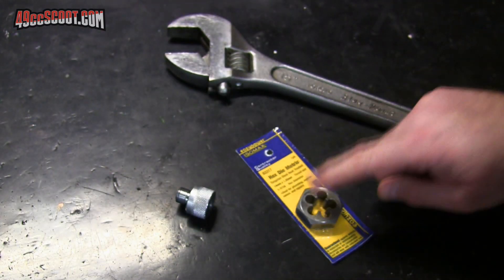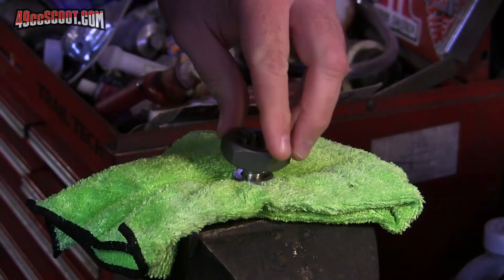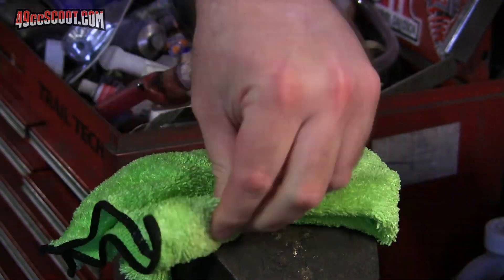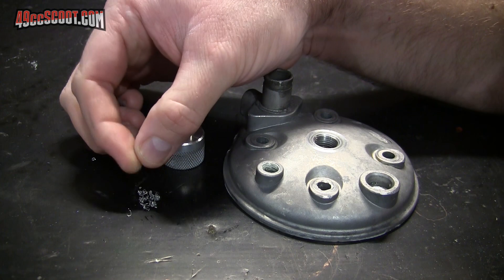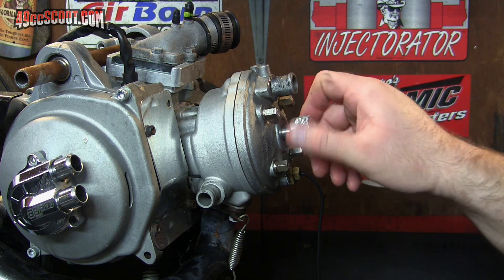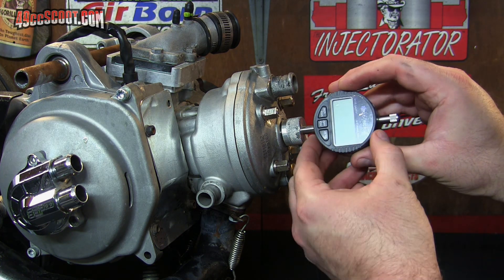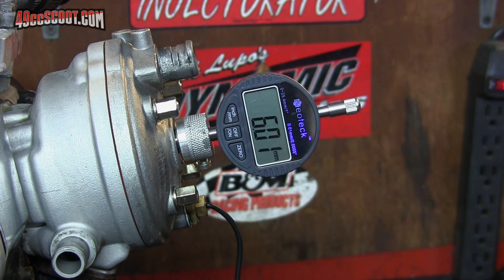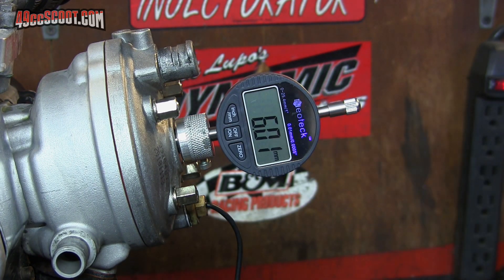TPR 86cc Build : Part 18 : Making A Dial Indicator Holder For TDC And Ignition Timing Setting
I'll need a way to measure distance from TDC (Top Dead Center) to setup an aftermarket ignition, so I decided to make a holder for a dial indicator that threads into the spark plug hole. They are available to buy, and so are micrometers for this purpose, but I wanted to make one myself.

In order of appearance :
-Everything Is Gonna Be Just Fine by Jeremy Blake
-True Art Real Affection Part 2 by Noir Et Blanc Vie